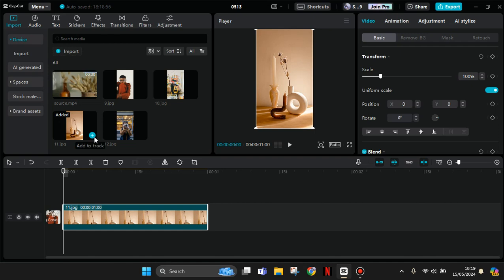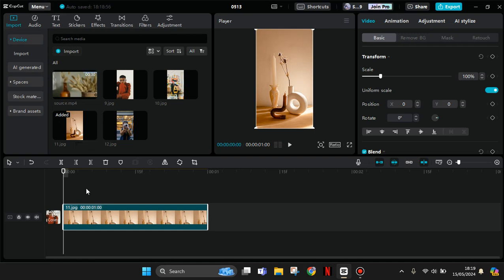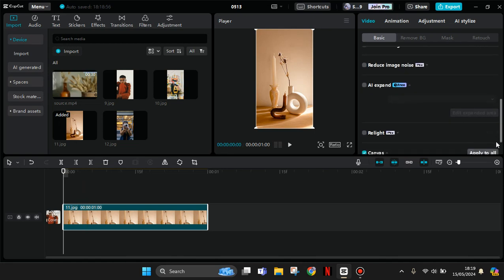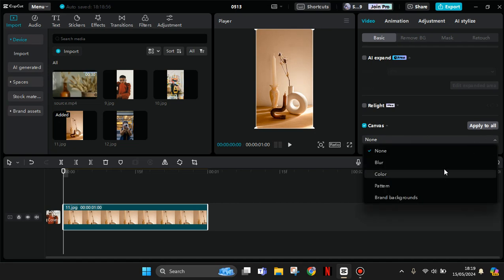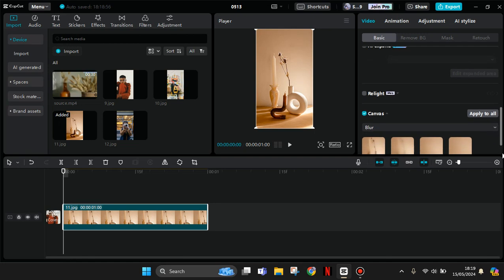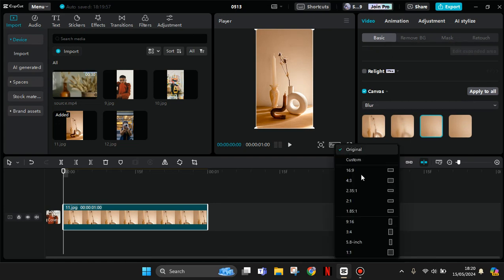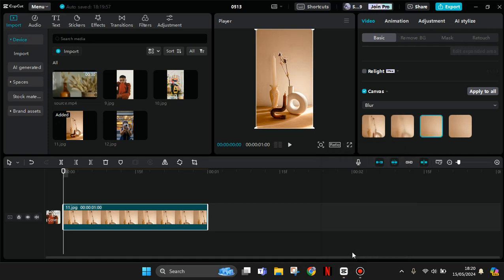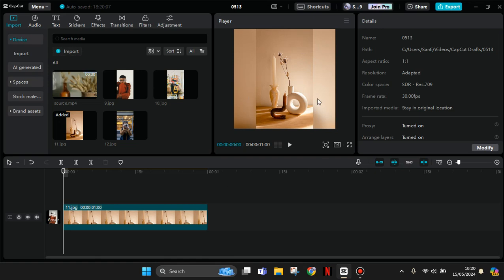~ Quick Guide: Adding Canvas in CapCut PC for Perfect Backgrounds!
In this quick guide, we'll show you how to add canvas backgrounds in CapCut PC effortlessly. Adding a canvas can elevate the visual appeal of your photos and videos, providing a perfect backdrop for your creative projects.

To add a canvas in CapCut PC, simply follow these easy steps. Start by selecting your image or video clip in CapCut PC. Then, navigate to the "Basic" section under the video editing options. Scroll down until you find the "Canvas" feature. Ensure the canvas option is enabled by toggling it on. Next, choose the type of canvas you want to apply, whether it's a blur effect, a color fill, or another style that suits your project.

Once you've selected your canvas type, adjust the settings to customize it further. You can change the intensity of blur, adjust colors, or resize the canvas to fit your video or photo perfectly. Experiment with different settings to achieve the desired visual effect.

Adding a canvas in CapCut PC is a simple yet powerful way to enhance your visuals and make them more engaging. Whether you're editing a photo montage or a video presentation, mastering the canvas feature can take your editing skills to the next level.

Ready to transform your projects with stunning backgrounds? Watch our tutorial to learn how to add canvas in CapCut PC step-by-step.